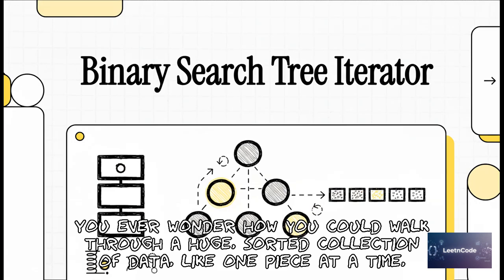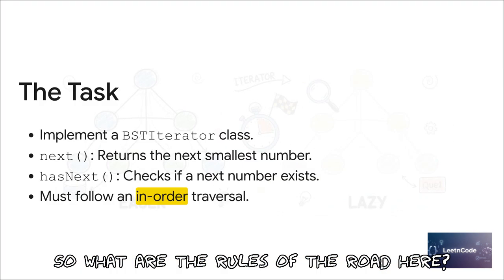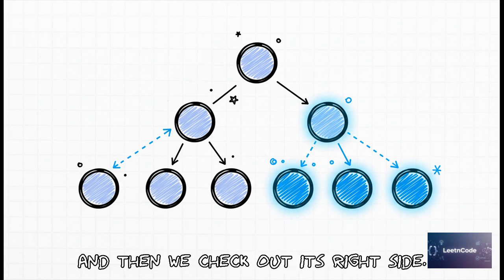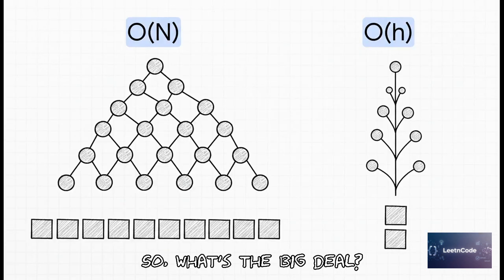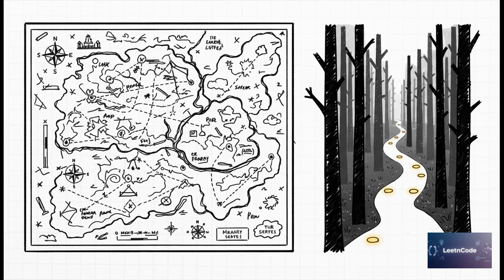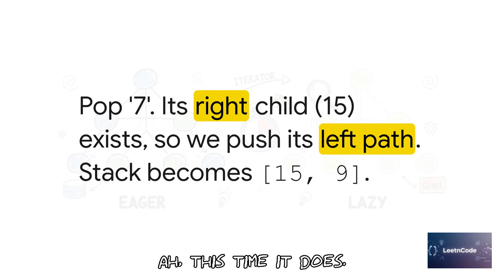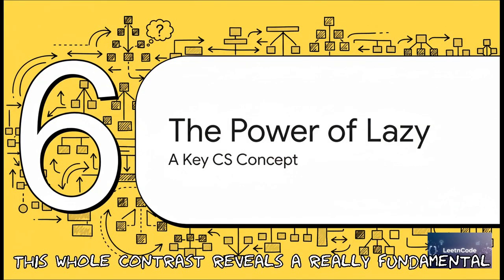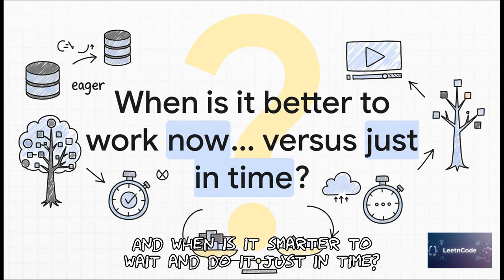AI Assisted Cracking of LeetCode Binary Search Tree Iterator